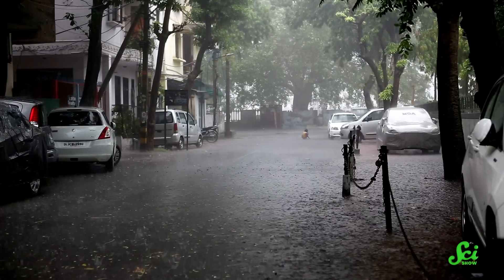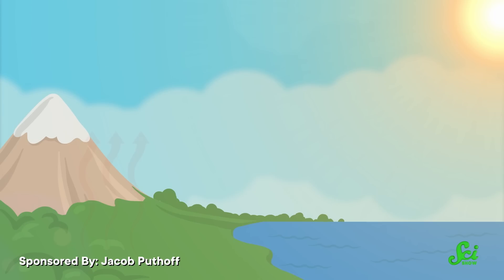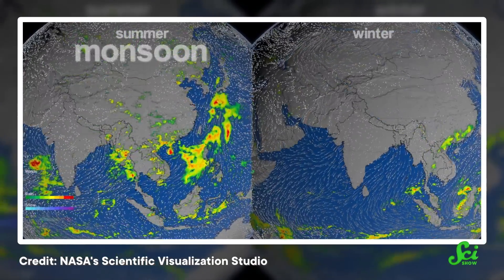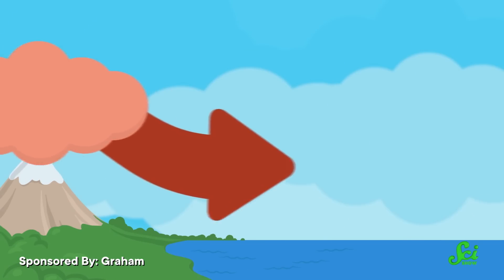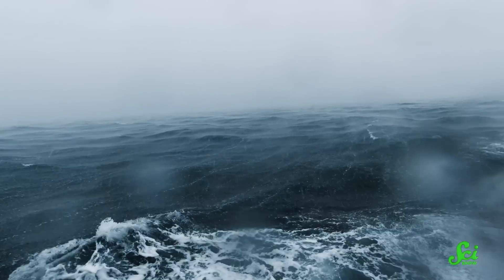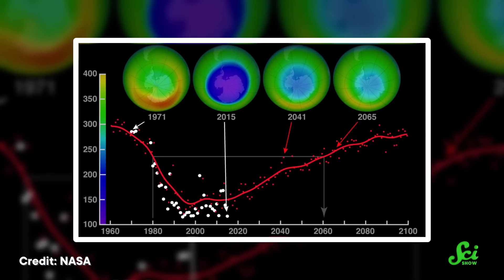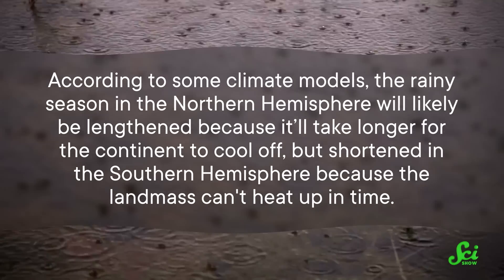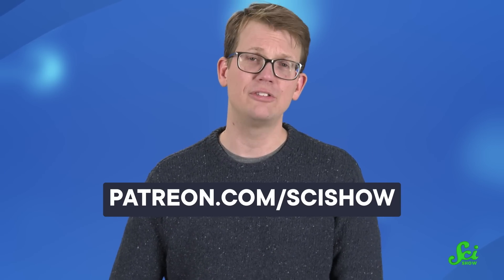Monsoons: Nature’s Air Purifiers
Monsoons are more than torrential rains. They come in wet and dry varieties, but both involve a lot of wind. And it turns out, those winds can help the Earth clean up some of the pollution mess humanity makes.